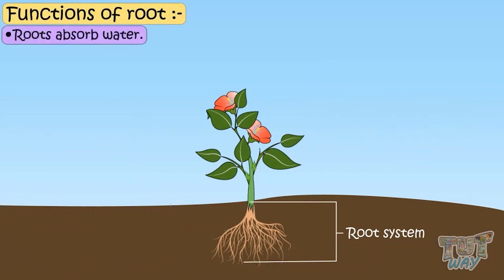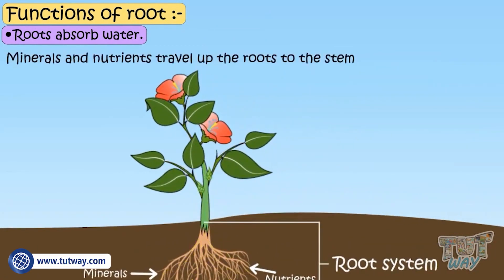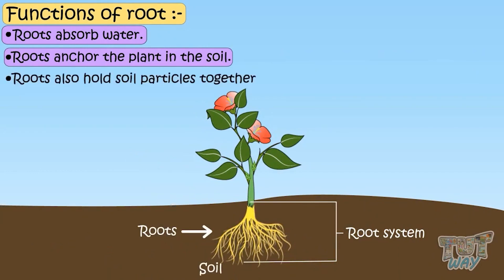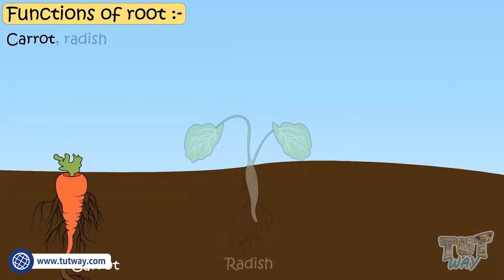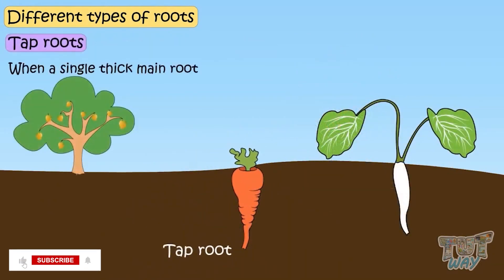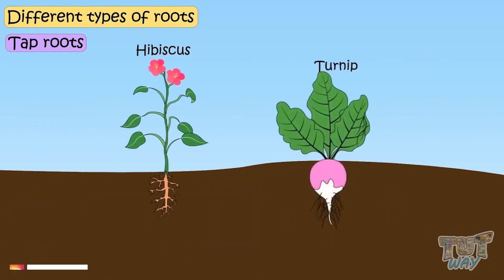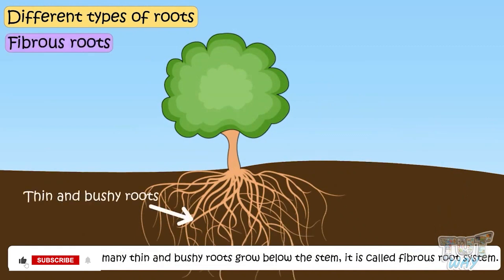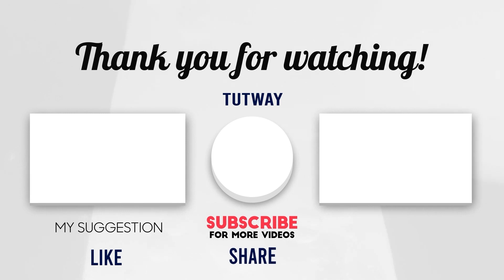Roots | Functions of Root | Different Types of Roots | Functions of Roots in Plants | Science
This educational video explains about roots. This will help them a lot in their daily routine.

Functions of Root
Functions of roots in plants
Functions of root system